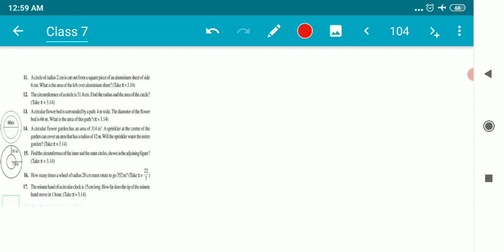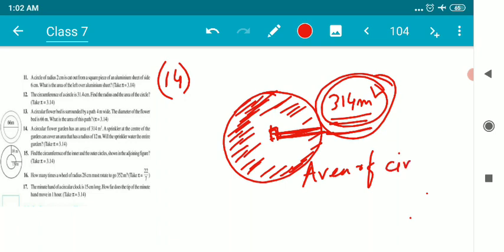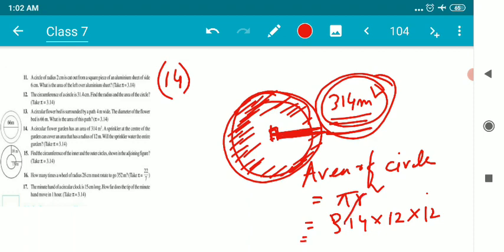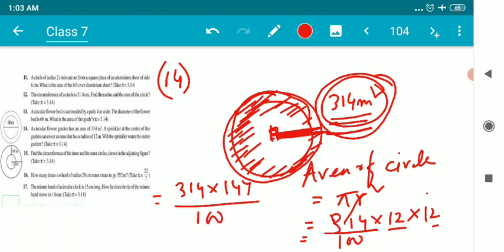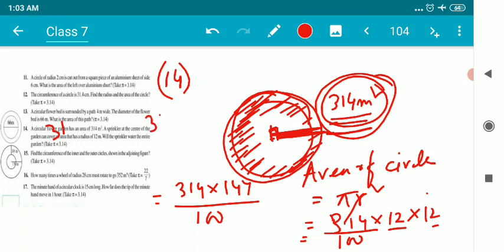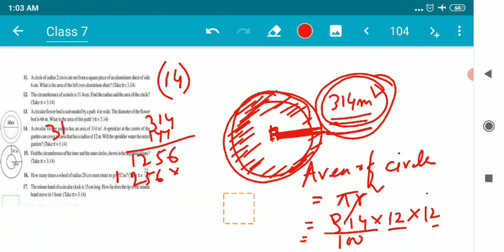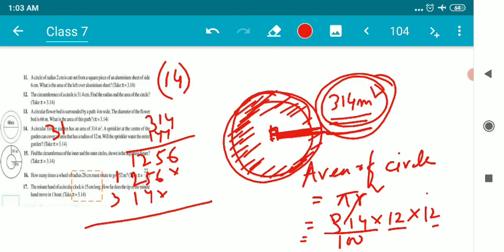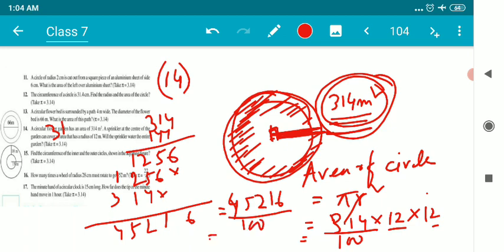Class 7_ Perimeter & Area